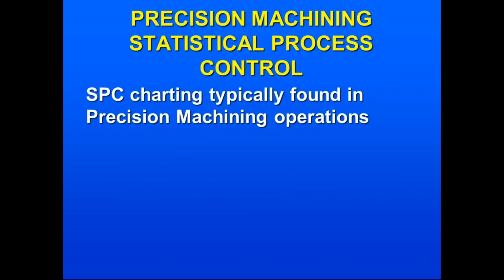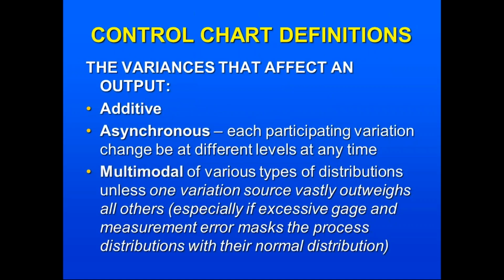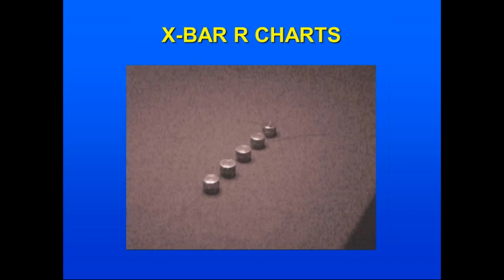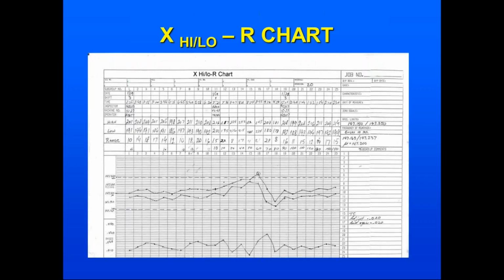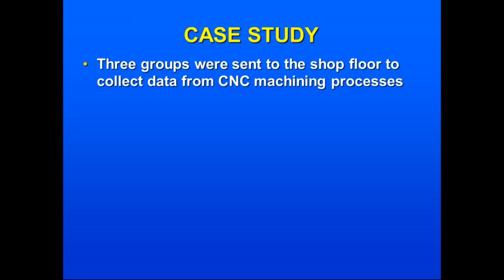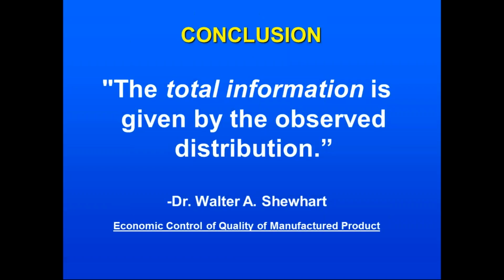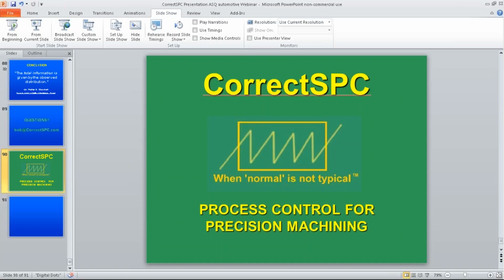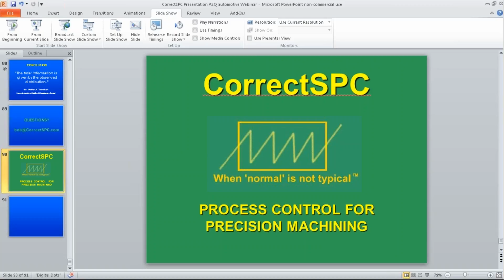2016 08 01 17 59 CorrectSPC The Correct Use of Non Shewhart SPC in Precision Machining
ASQ Automotive division Webinar CorrectSPC  The Correct Use of Non Shewhart SPC in Precision Machining